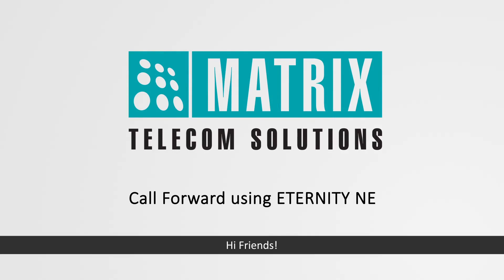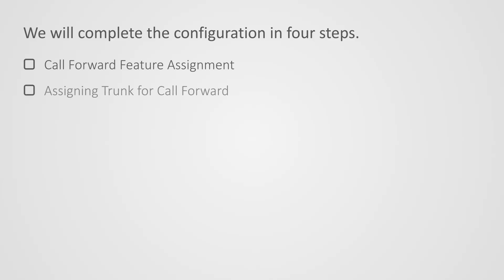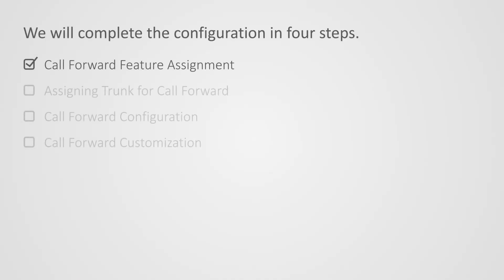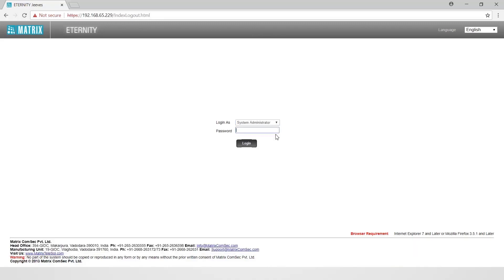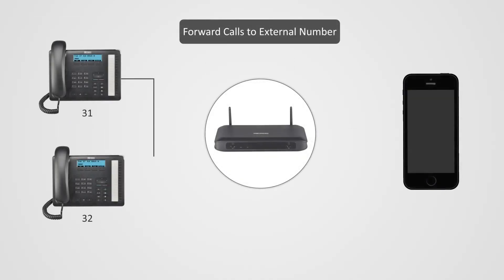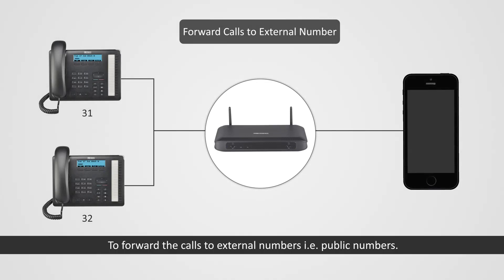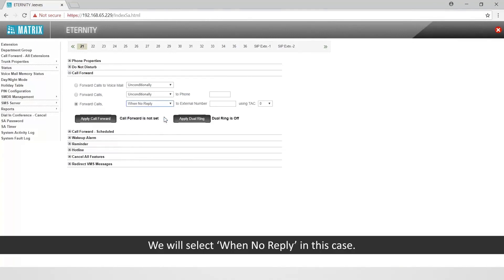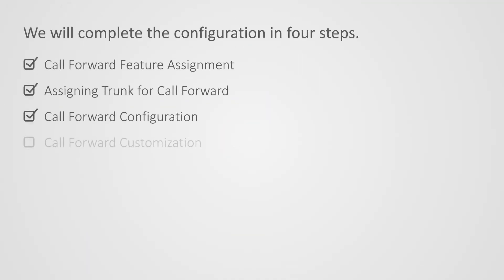Using Call Forward in ETERNITY NE